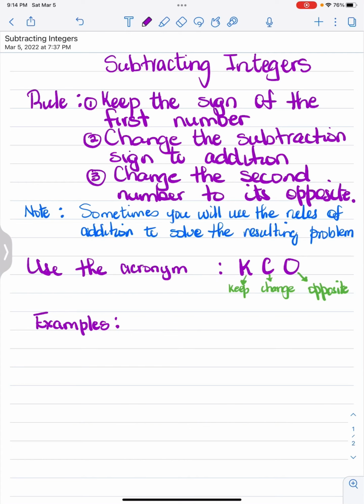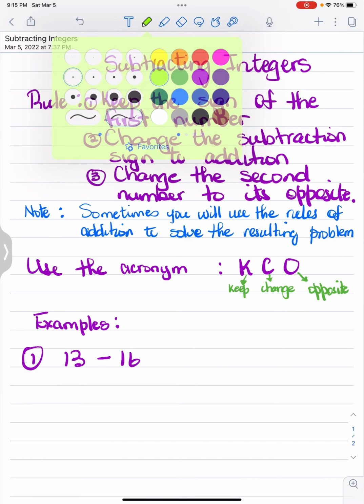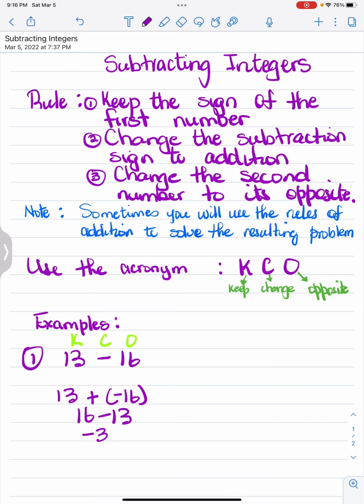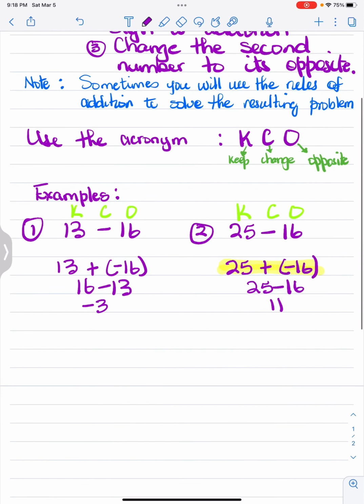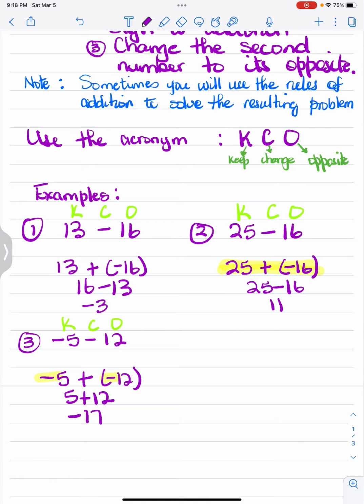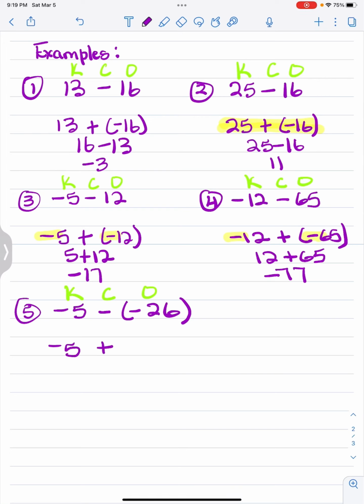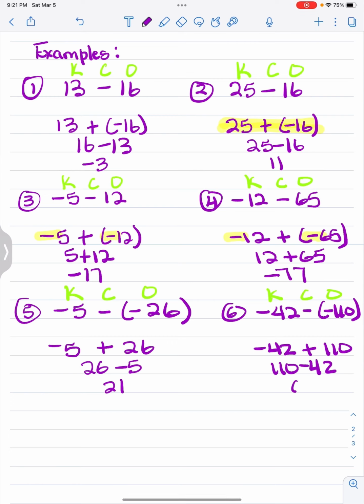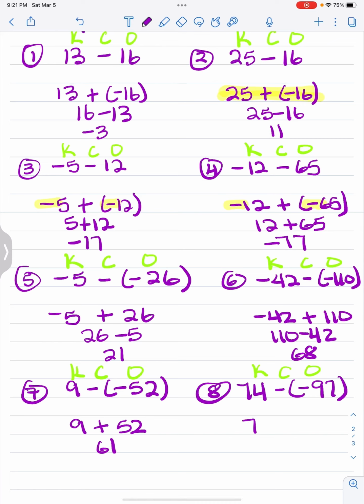Subtracting Integers using the rule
This video uses the rule of subtracting integers to solve simple math problems.